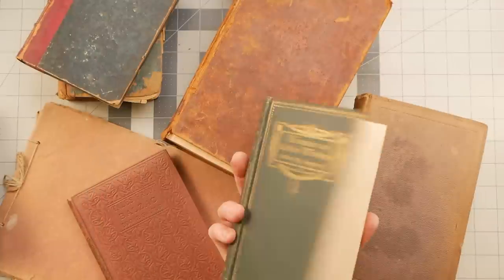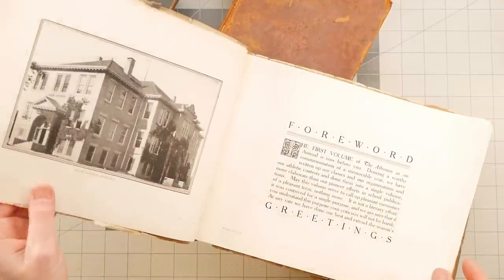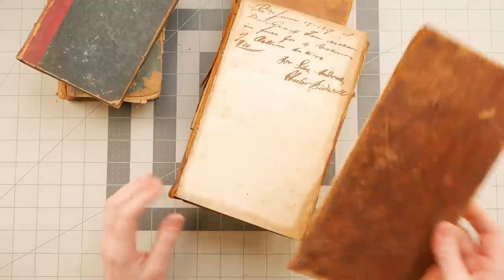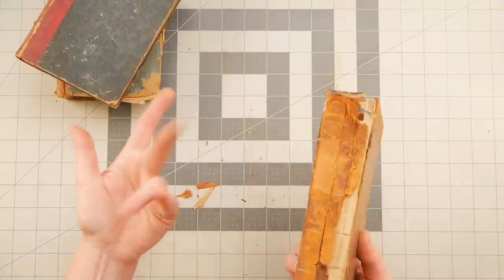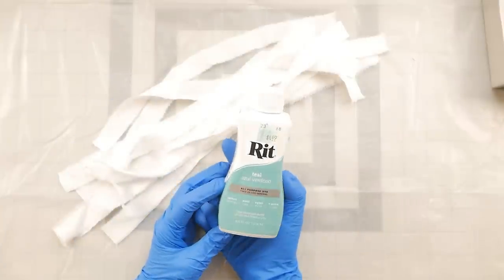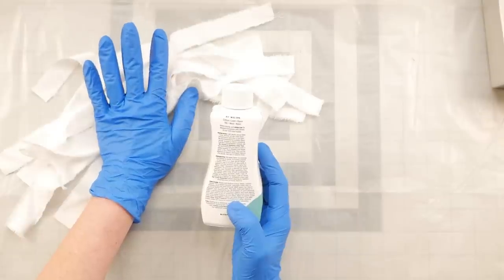Waterstain Effect Hand Dyed Ribbon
This video and Youtube channel in general may contain certain copyrighted works that were not specifically authorized to be used by the copyright holder(s), but which we believe in good faith are protected by federal law and the fair use doctrine for purposes such as criticism, comment, news reporting, teaching, parody, or research, and is not an infringement of copyright.
This presentation is protected by U.S. and International copyright laws.
Reproduction and distribution of this channel's content in any form without the written permission of ©Nik the Booksmith is prohibited.